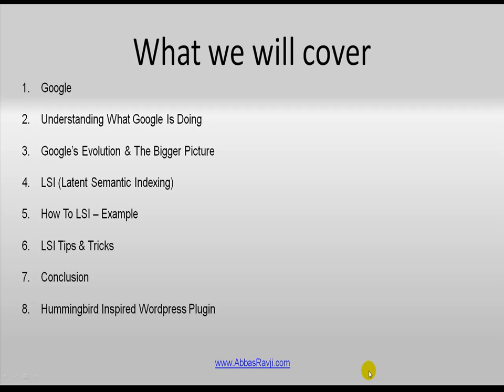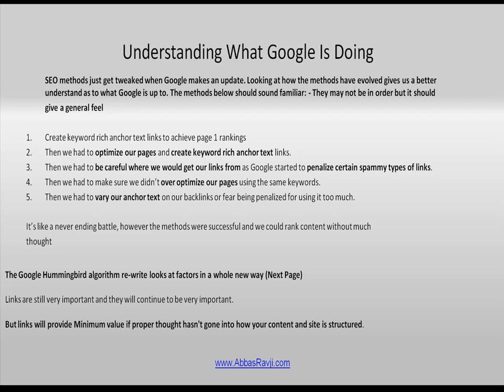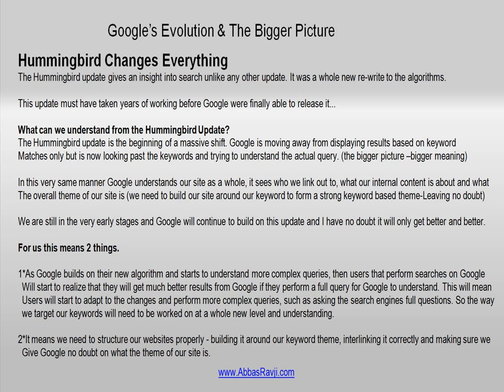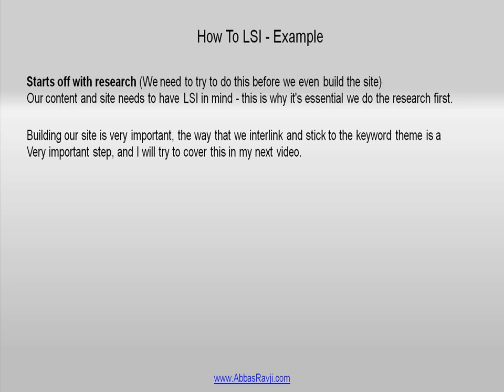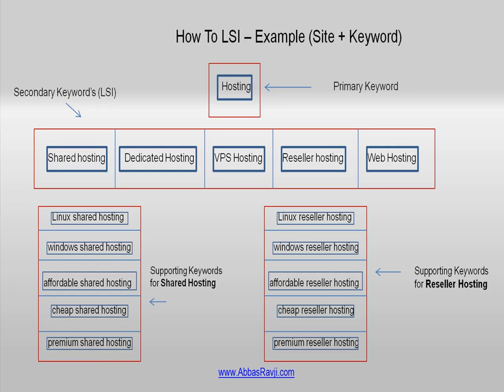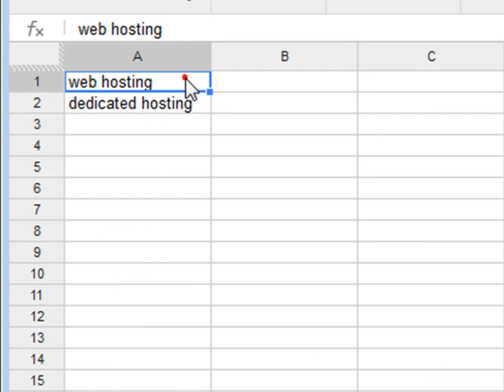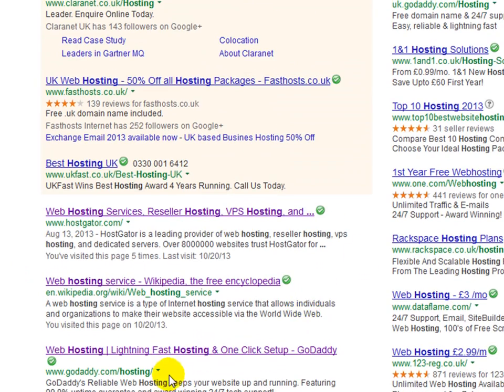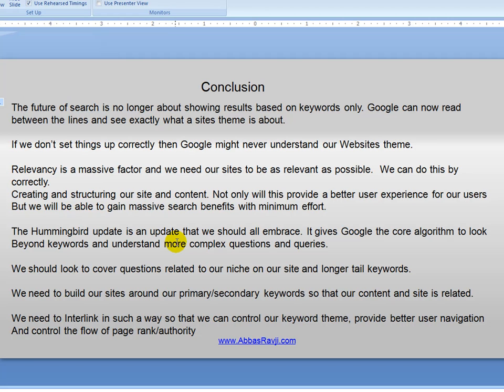Google LSI Training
Learn all about the latest google updates and how they effect us. I talk about LSI - Latent semantic indexing and point you to some of my best ways of dominating niches. This is video training that talks about how to correctly build a site and structure our content and internal links